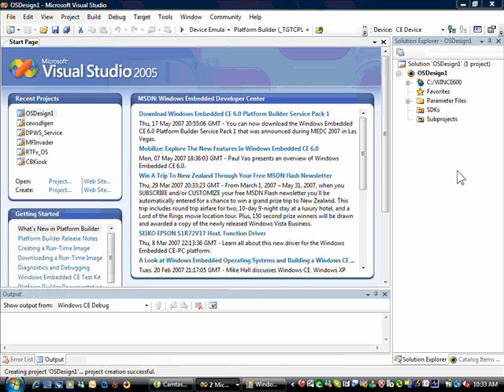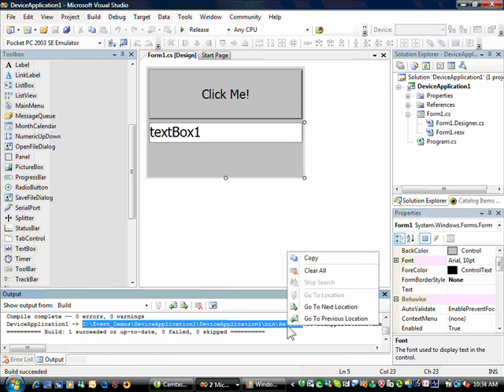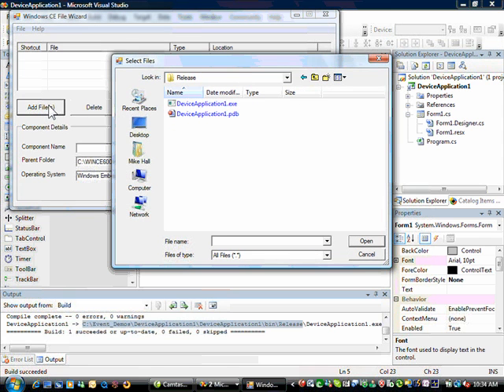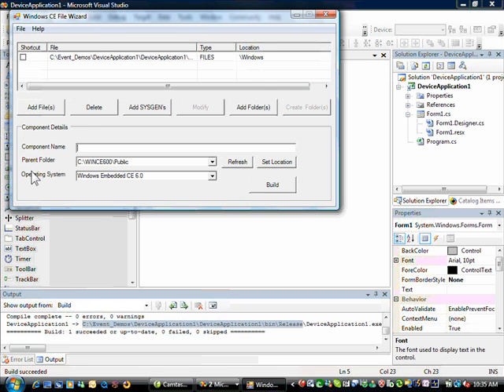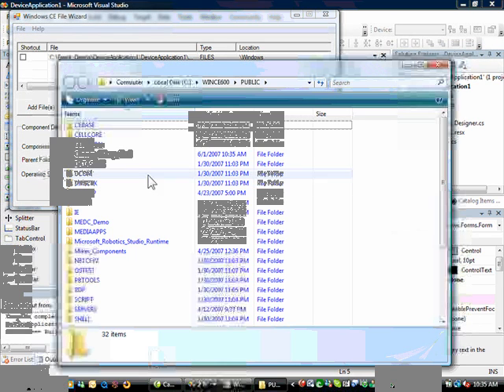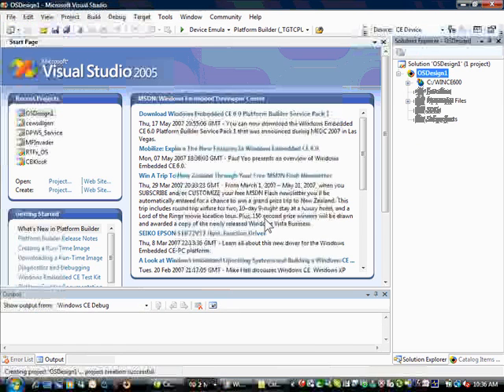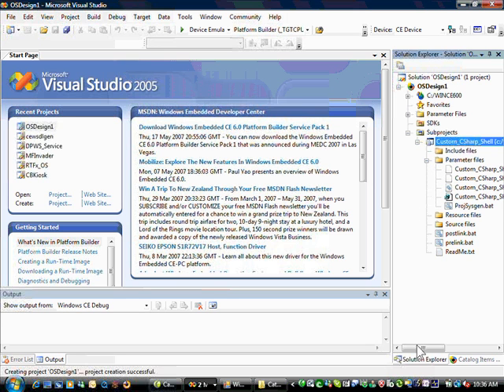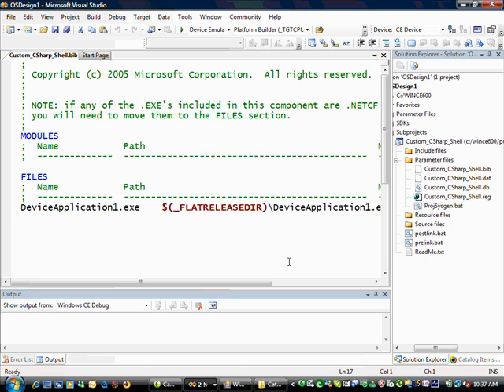Integrate Files into a CE 6.0 operating system image.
Video showing how to use CEFileWiz to add files (or applicaitons) to a CE 6.0 Operating System Design.